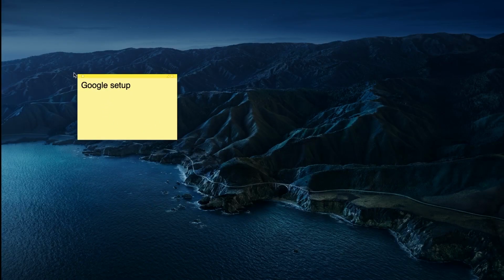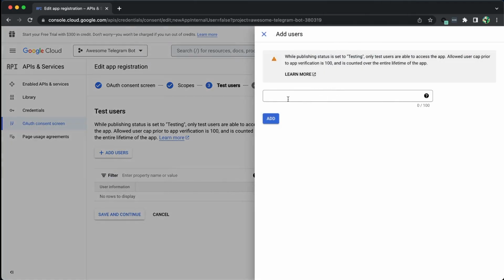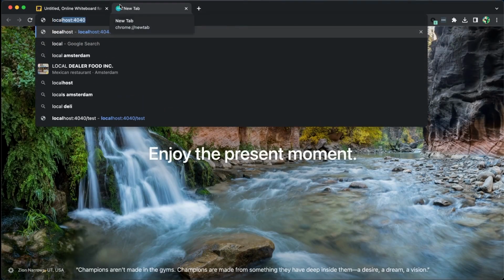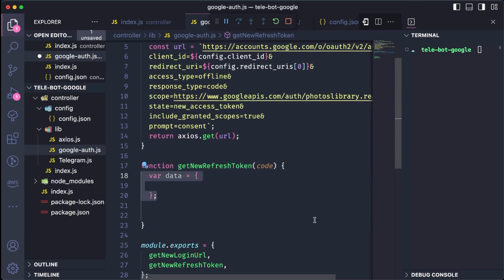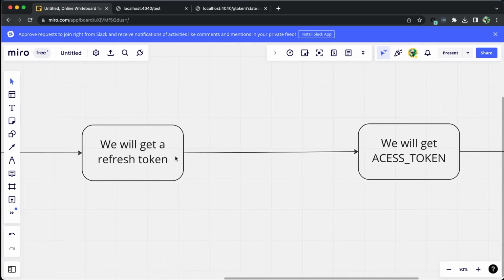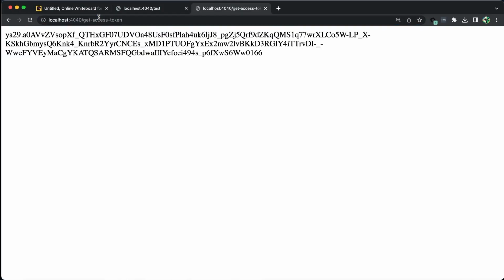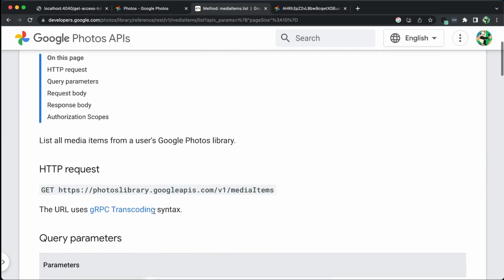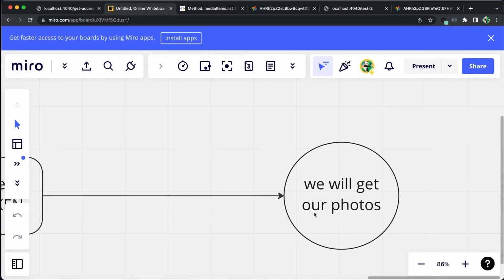Google Photos API Integration: From Setup to Code Implementation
Welcome to this comprehensive YouTube tutorial where we'll dive into the world of Google API integration. In this video, you'll discover step-by-step instructions on:

Setting Up Your Google Developer Account: We'll guide you through the process of creating your own Google Developer account.

Enabling APIs and Services: Learn how to enable the necessary APIs and services for your project.

Configuring the OAuth Consent Screen: We'll show you how to set up the OAuth Consent screen to ensure your application's security.

Generating Your Credentials (Secret Keys): Discover how to create the essential credentials, including those all-important secret keys.

Code Implementation for Access Tokens and Refresh Tokens: Get hands-on experience as we walk you through the code needed to obtain access tokens and refresh tokens.

Accessing User Google Photos: Using the obtained access token, we'll guide you on how to access a user's Google Photos.

Exploring the Google Photos API: Finally, we'll delve into the functionalities of the Google Photos API.

Problem statement:
Think about all those photos we take with friends and family. Sometimes, when we stumble upon an old picture, it's like traveling back in time to those wonderful moments. So, here's what we're doing in this tutorial series: we're creating a Telegram bot. This bot can find a random photo from our Google Photos collection. Let's build it together!